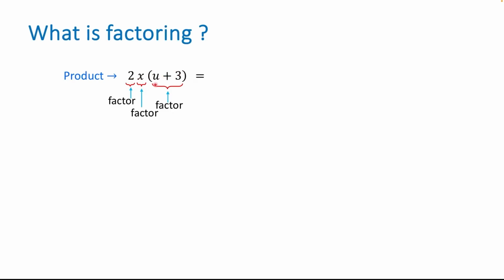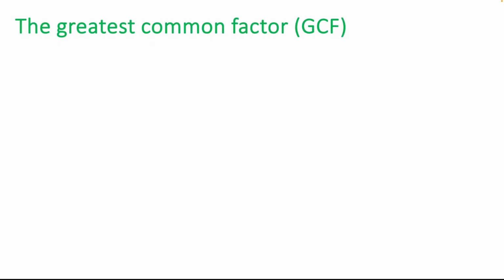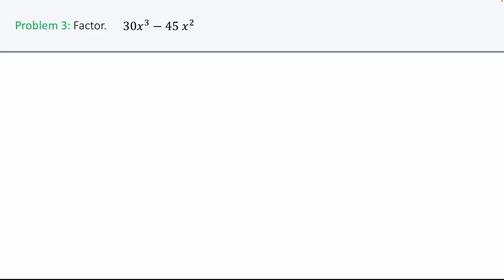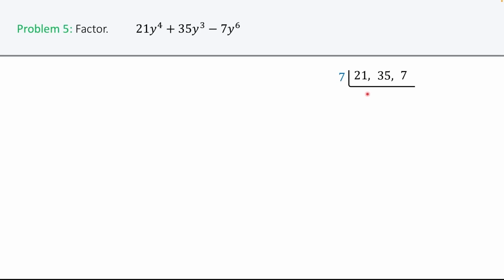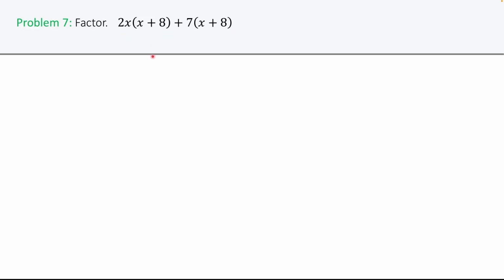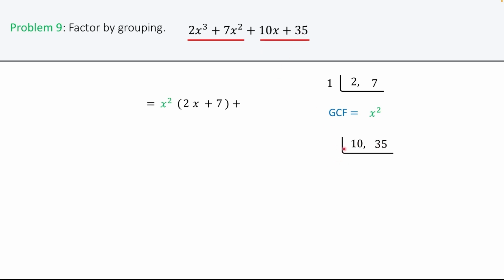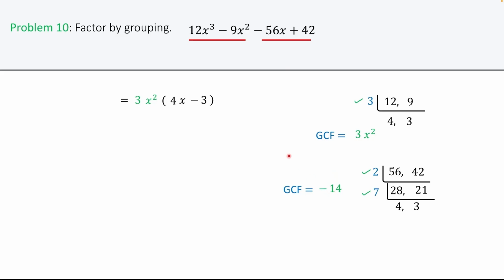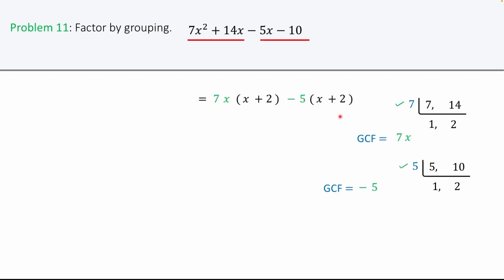Factoring|factoring polynomials|factor by grouping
In this video, you will learn what is factoring, greatest common factor, finding greatest common factor of numbers and variables, factoring polynomials and factor by grouping.